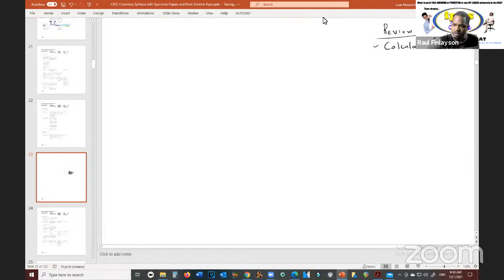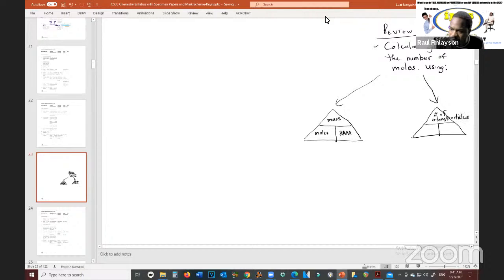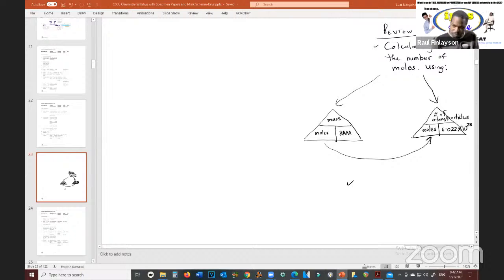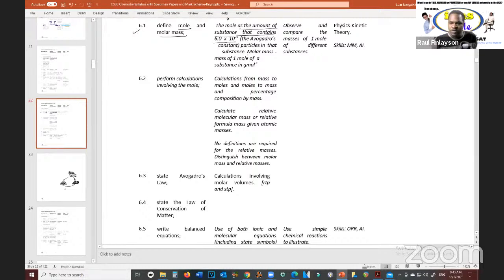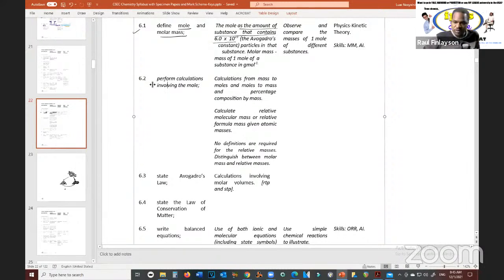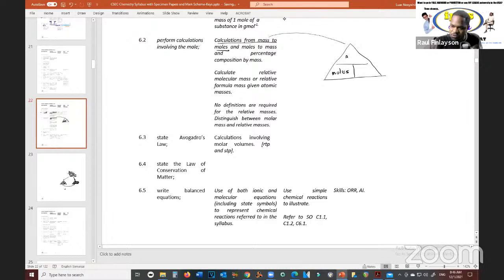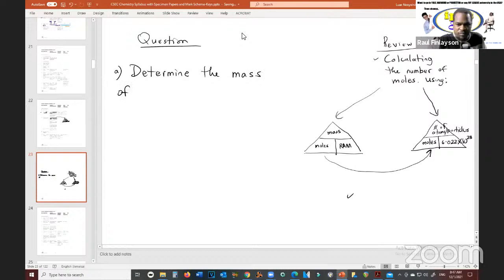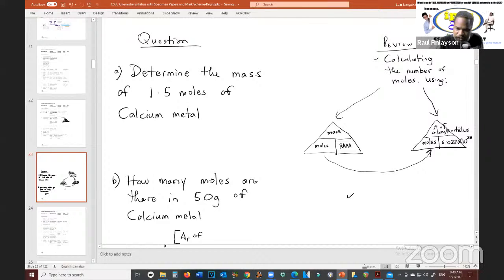Raul Finlayson's Chemistry Class